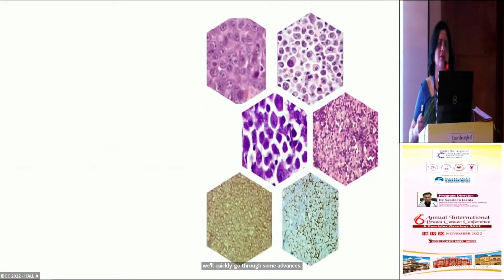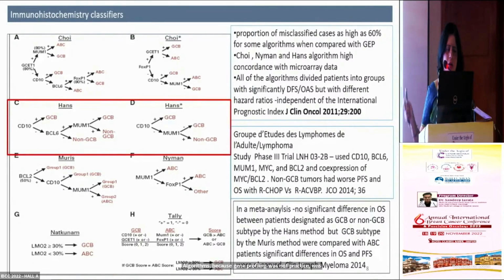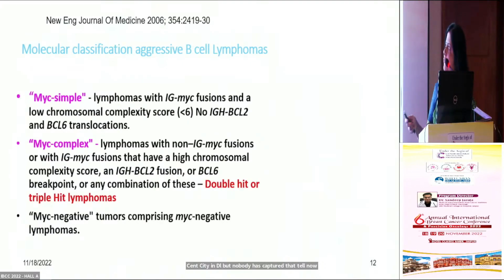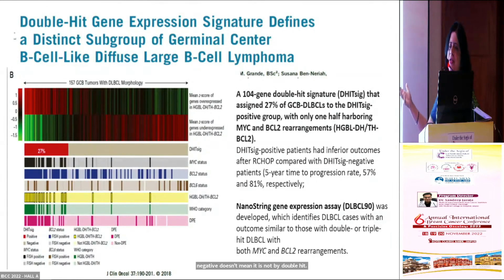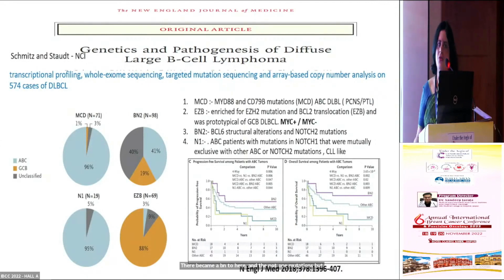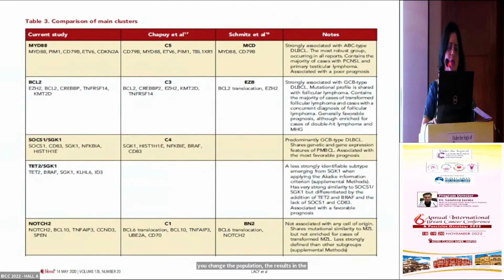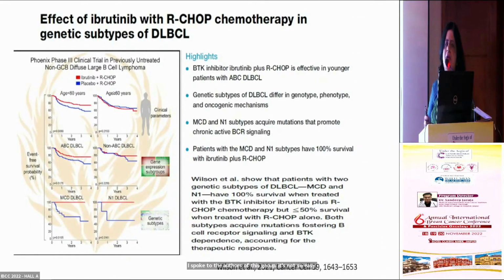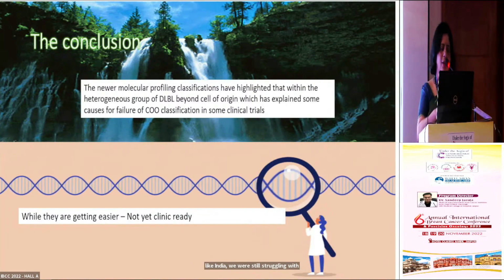Dr Tanuja Shet | Molecular profiling in diffuse large B cell lymphomas